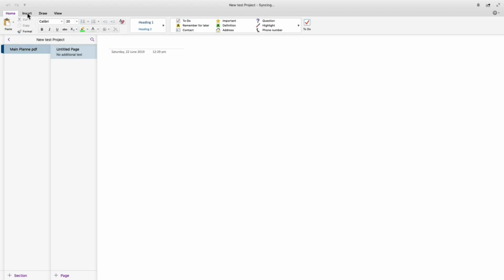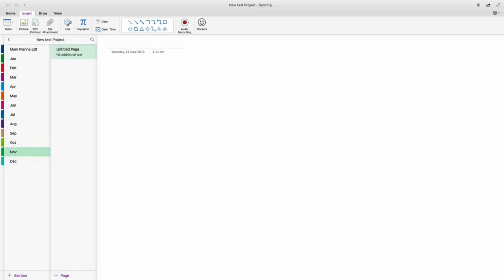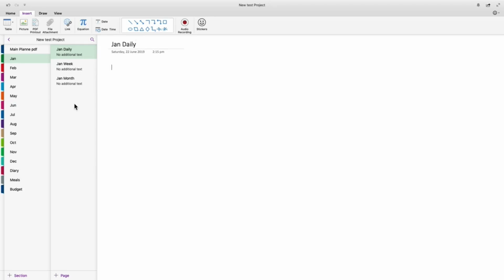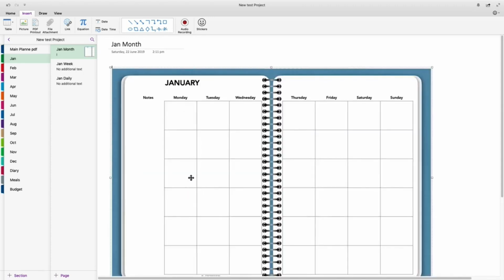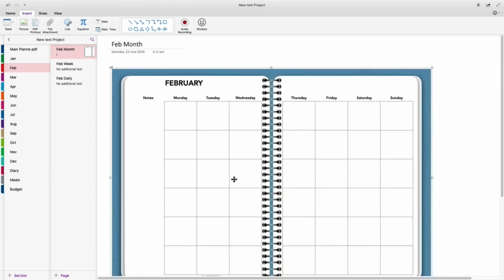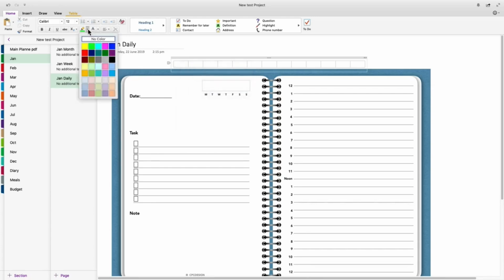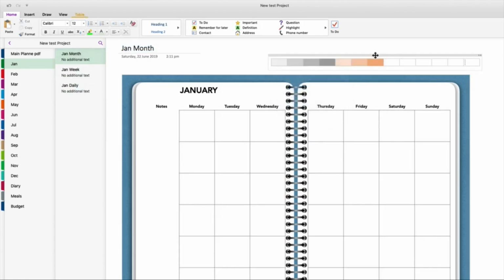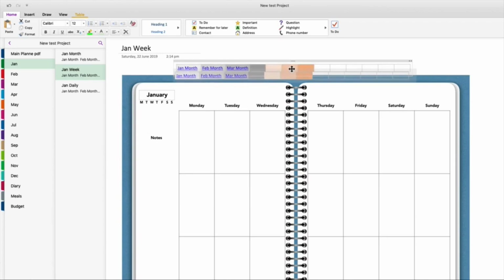How To Make a GoodNotes Planner In OneNote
This video will show you how to create a GoodNotes type planner in OneNote

🎥 CAMERA GEAR I USED TO SHOOT THIS YOUTUBE VIDEO:
⭐ iPhone 7, Mac Book Pro